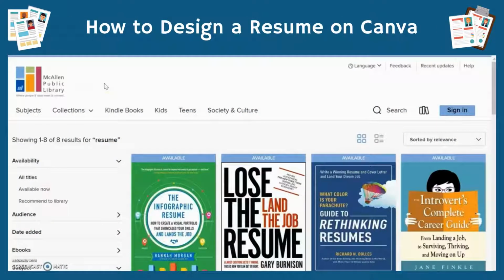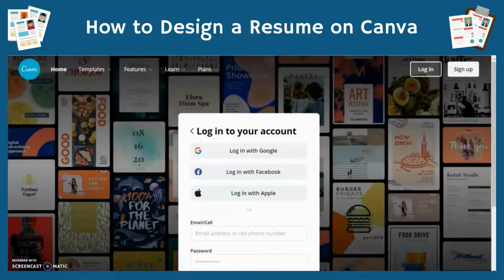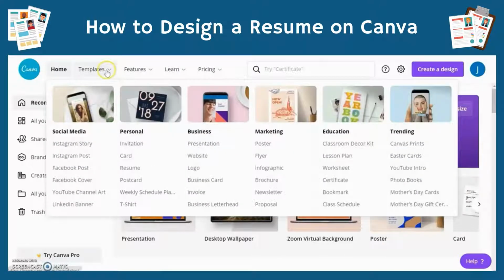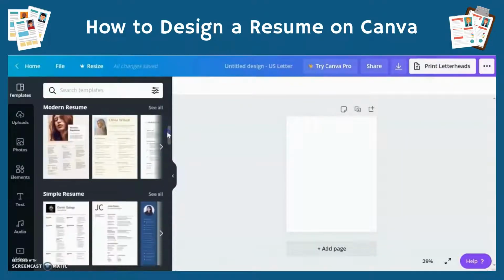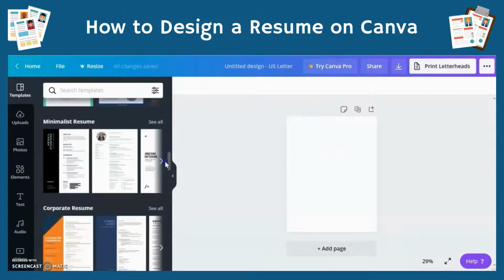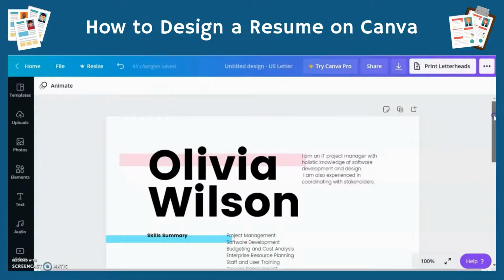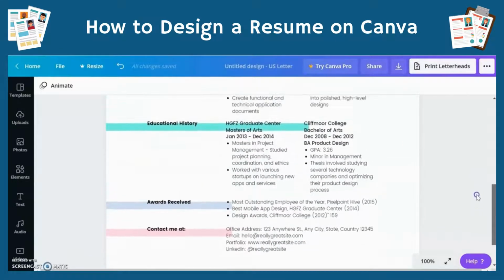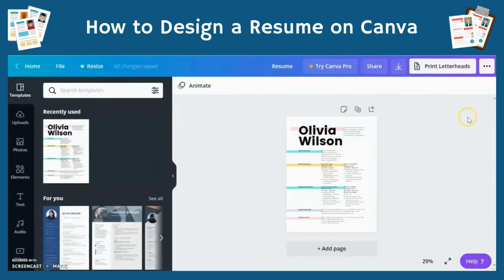Creative Tech: Design a Resume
A resume has to be professional and also stand out from the crowd to grab the attention of any potential employer. Learn how to add a little visual pizzazz to your resume by designing one on Canva.